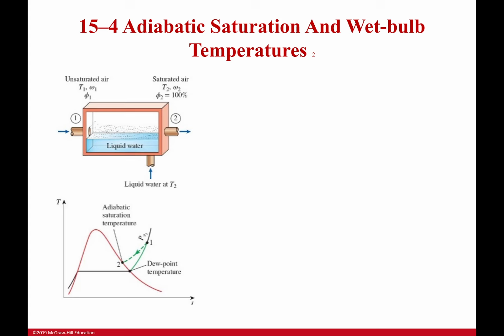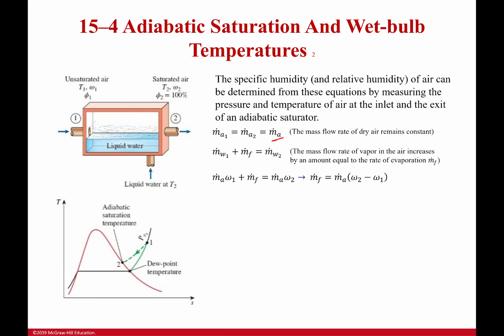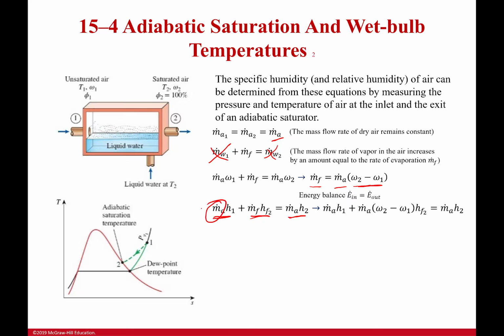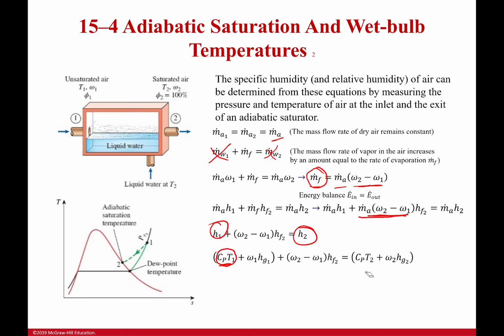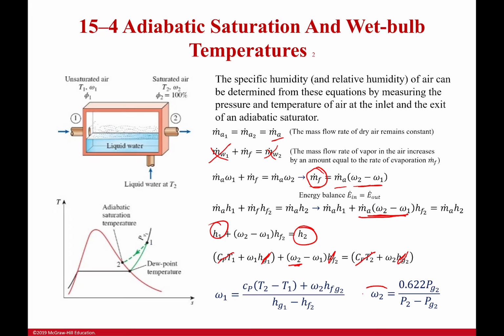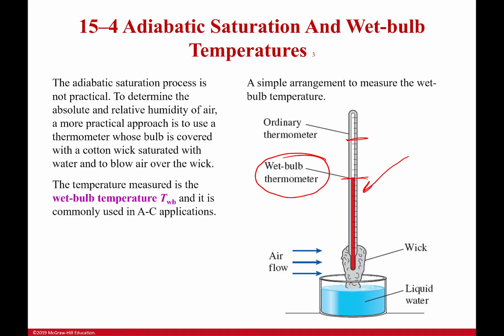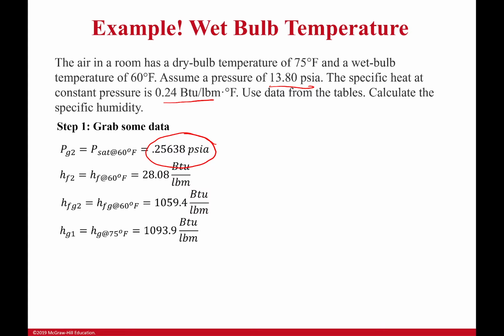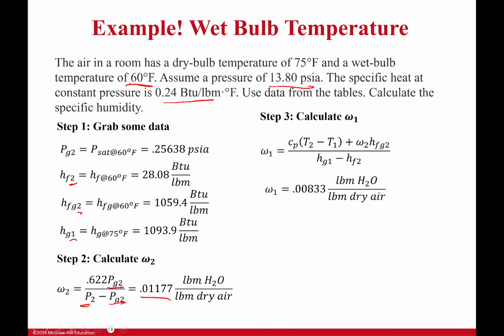Wet-Bulb Temperature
The wet-bulb temperature is one of the most important quantities you need to measure if you work in HVAC. It is also, one of the least technical to measure. Just take a thermometer, wrap the bottom of it in a wet paper towel and swing it around a bit. Boom. Suddenly the temperature will drop and you will have your wet bulb temperature. Why do you care about that? Because it helps you calculate specific humidity!